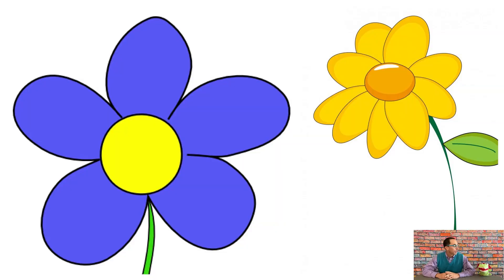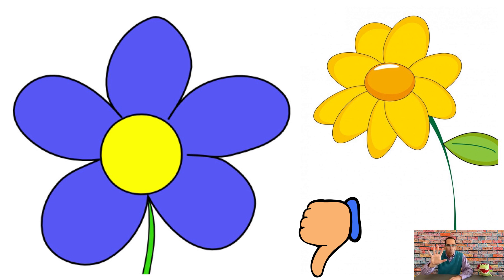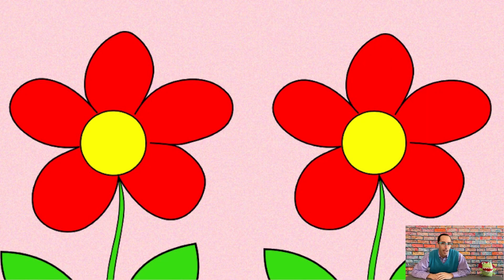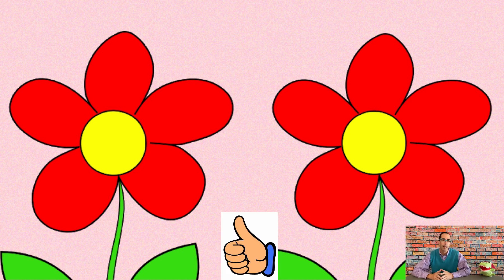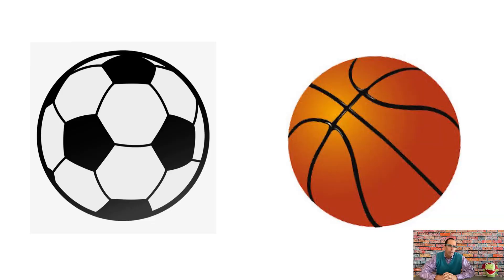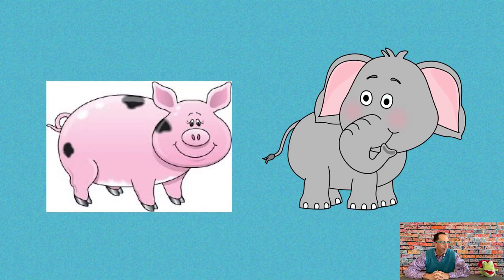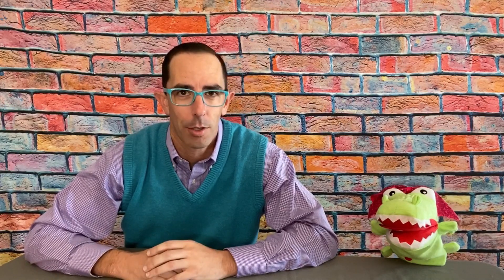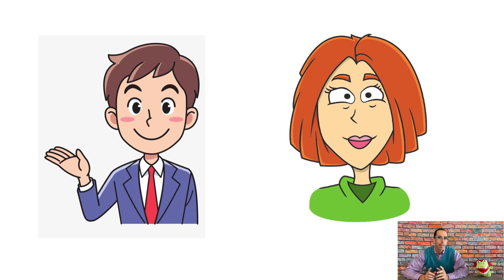Learning about Same and Differnent | Educational videos | Mr. Nyck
Mr. Nyck and Allie play Same or Different with the viewers, showing them pictures of 2 to 3 objects and asking the viewers if they are the same or different.  A very important skill and milestone for preschool children. Identifying objects as being the same or different gets kids looking at the details within every day items and promotes critical thinking.